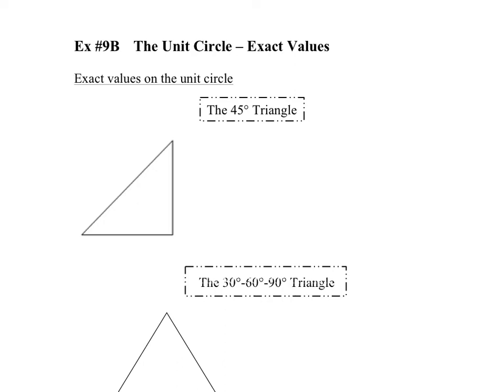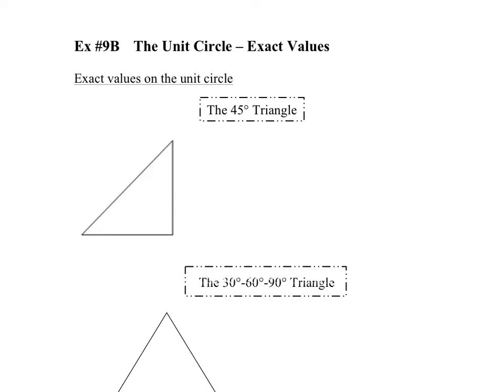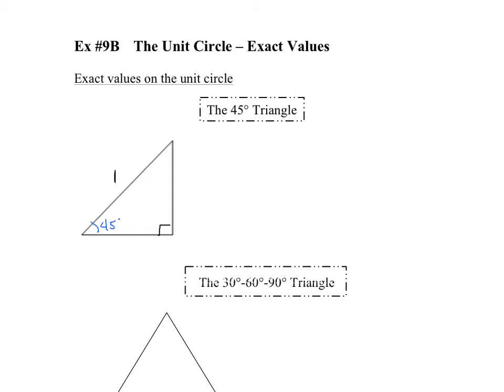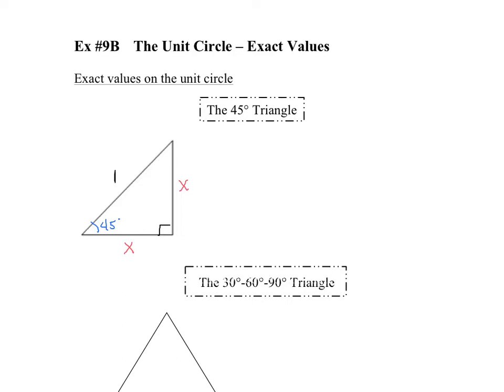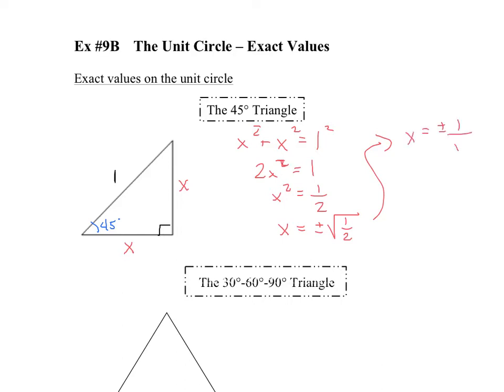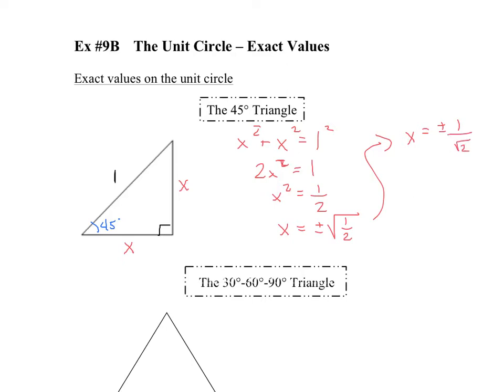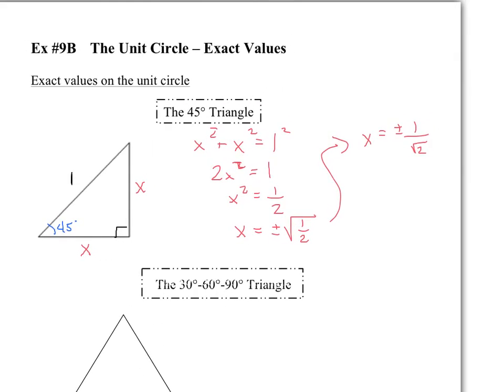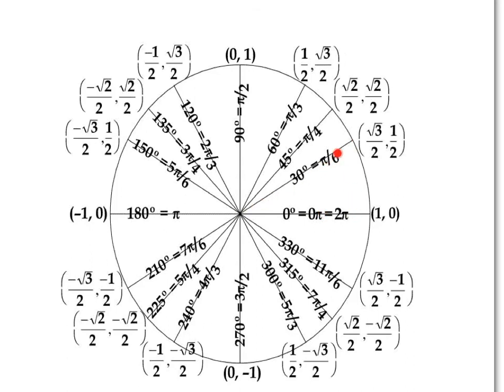Ex9B - Exact Values on Unit Circle